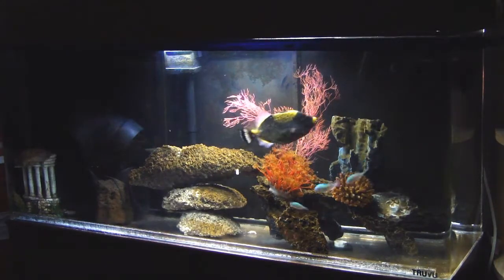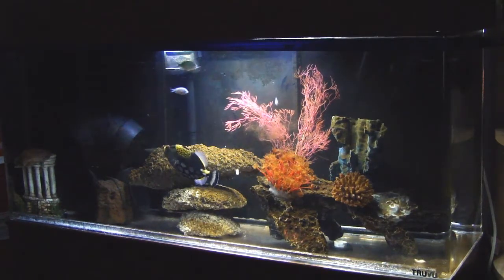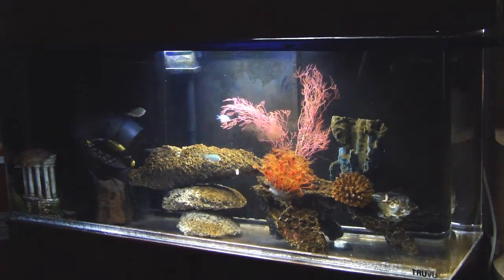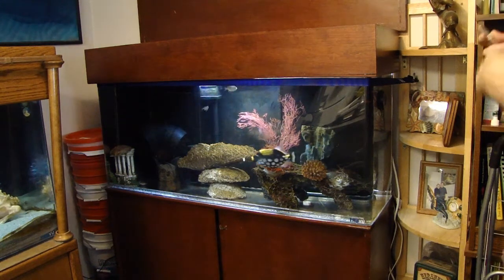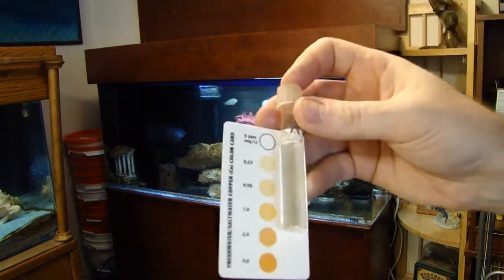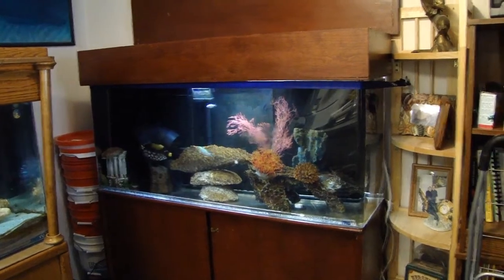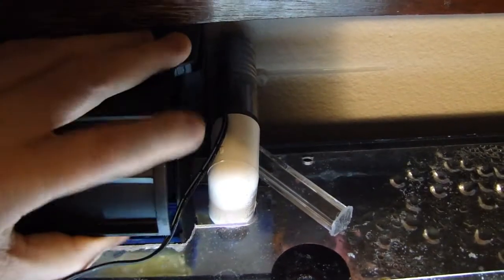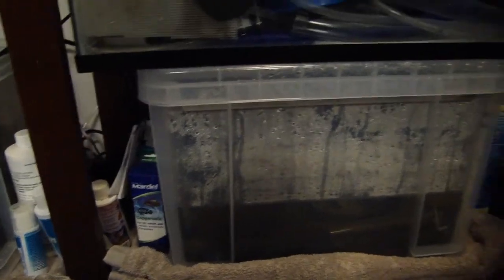Clown Triggerfish Darts around during feeding time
This is my 6-7 inch clown triggerfish I bought 2-3 weeks prior to filming this. It has done very well this far! This fish was in this quarantine tank for only 1 month and is doing very well in a larger system. Only odd thing I can't figure out is it will dart around the tank a few times ONLY during and after it's been fed Brine shrimp. All the other times I feed it krill, silver sides and scallops, it behaves normal. It doesn't really dart around the tank any other time of the day either, except during the morning after it has been fed brine shrimp. Kind of odd. You'll see in the video that all the parameters of the water are very clean minus the algae and phosphate which does not harm the fish.